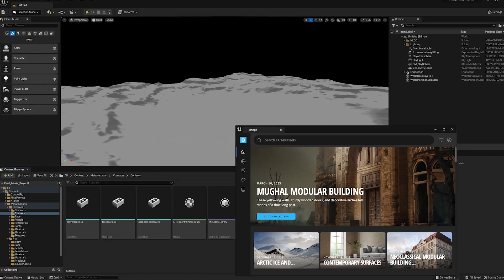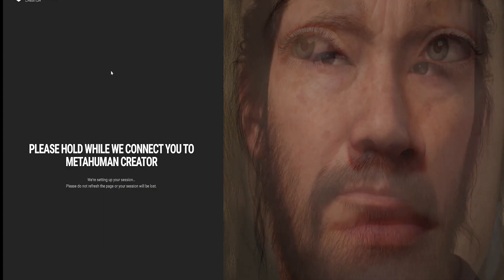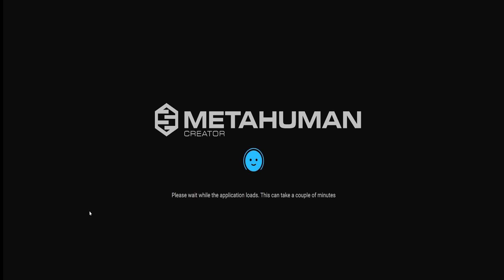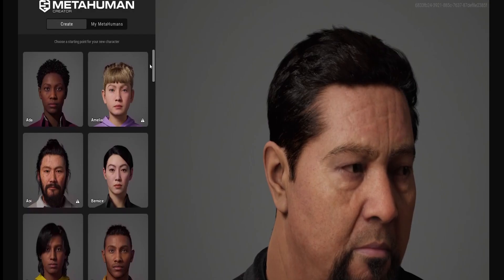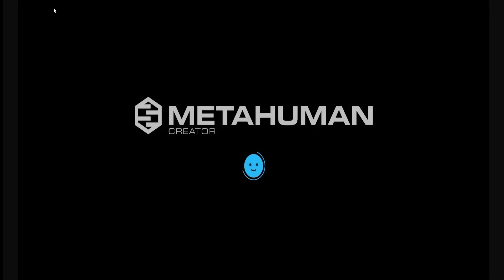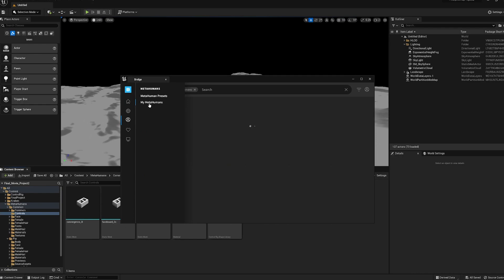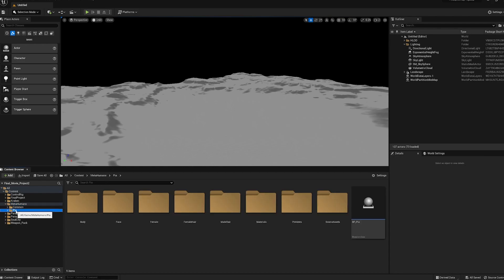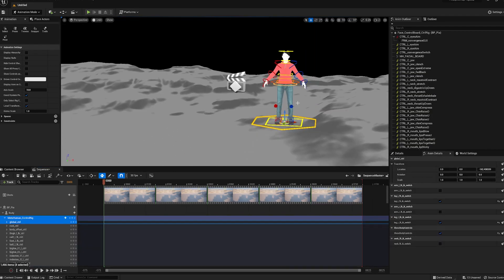Metahuman: How to Use & Create a custom Metahuman you can animate-Full Walkthrough | Unreal Engine 5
I'll take you step by step from the beginning to end with where to go, what assets and plugins you need, where to install them, and finally a MetaHuman rig you can animate for your movie or game.